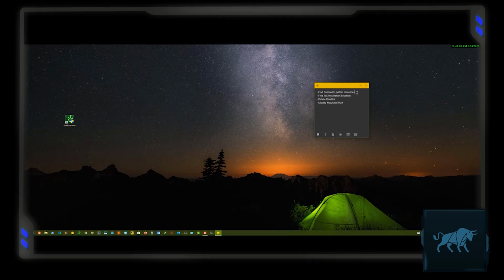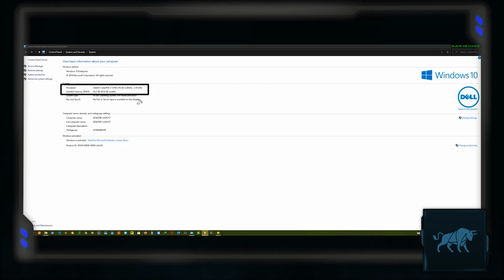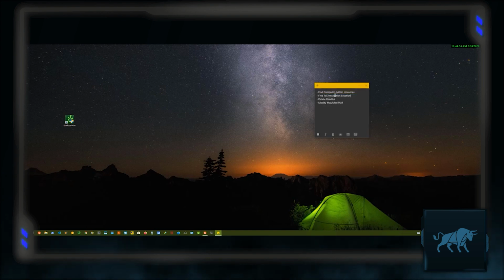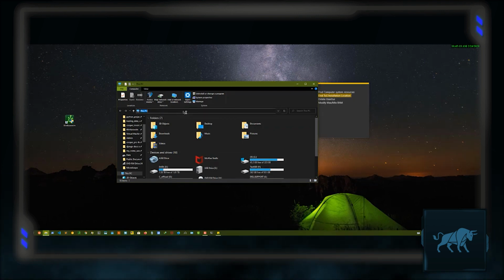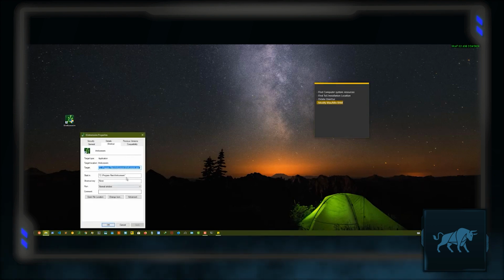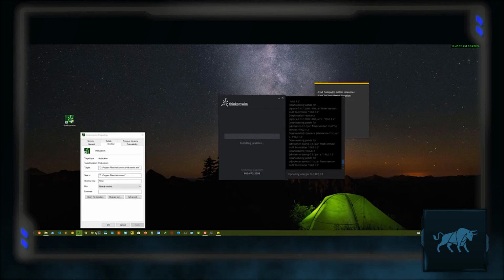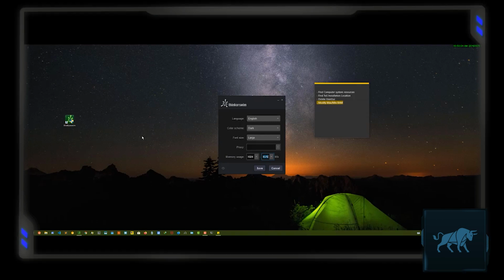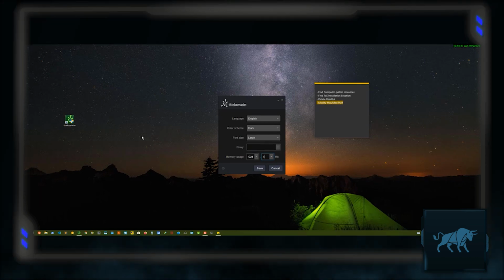Why is Thinkorswim so Slow? | Thinkorswim Lagging | TOS Settings | Trading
Why is Thinkorswim so slow?  Thinkorswim, TOS Charting Setting that can help speed up your computer.  Thinkorswim charting package technical specs to help get your charting package running faster.